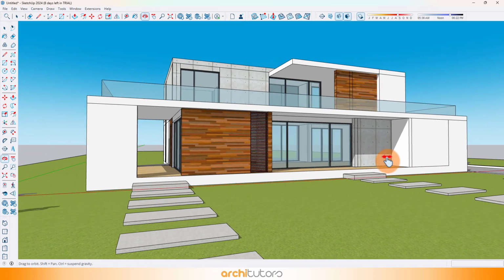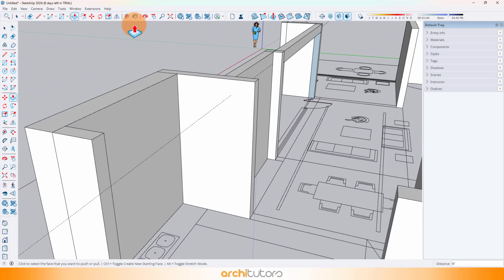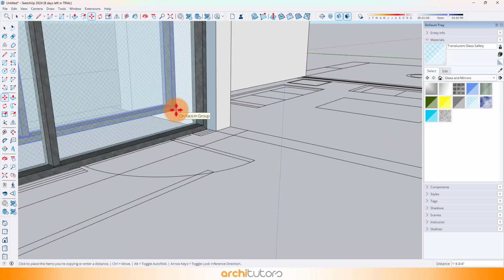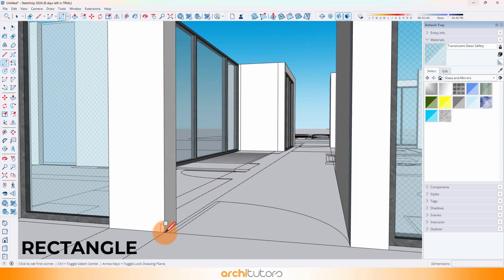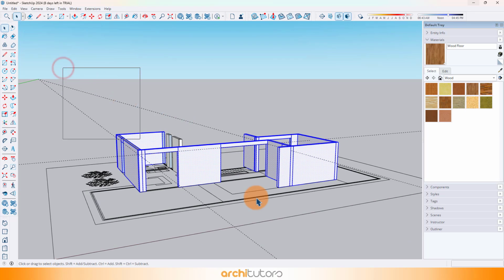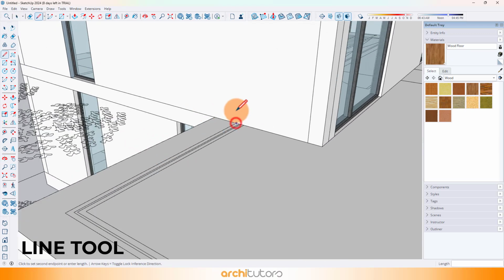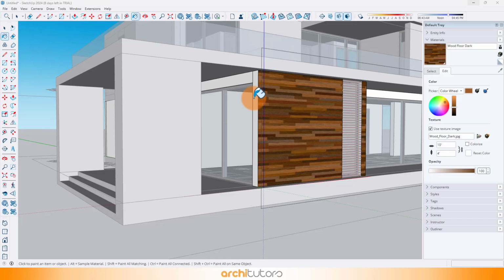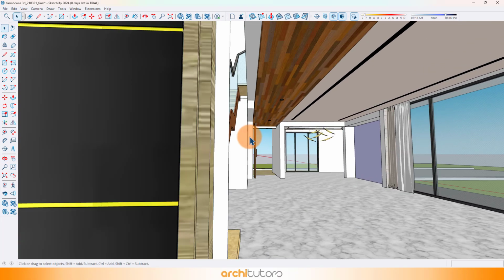How to Model a House in SketchUp 2024 Free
Learn how to model a house in sketchup 2024 for free in this step-by-step tutorial. Perfect for beginners wanting to learn SketchUp modeling techniques! We're going to model a 3d farm house design in sketchup in this tutorial.

Chapters:
0:00 Introduction
0:26 Getting started in Sketchup 2024
1:53 Creating Walls in Sketchup
5:14 Creating openings for Windows & Doors
5:14 Creating openings for Windows & Doors
8:56 Modeling Windows & Doors in Sketchup
19:05 Adding Plinth & Slab in Sketchup
21:12 Modeling First Floor
31:10 Adding Louvers in Sketchup
36:00 Assigning Materials in Sketchup
42:08 Finishing up modeling in Sketchup

In this tutorial you will learn how to design and model a modern house in sketchup without extensions that can be exported to 3ds max/ lumion for rendering opt to lumion for rendering. First we will export a 2d AutoCAD drawing/plan file to sketchup and the start modeling on it.

By the end of this video, you'll have the skills necessary to create high-quality 3d models using SketchUp. So make sure to check it out!

architutors is a one stop platform on youtube for architecture students, architects, designers and architecture aspirants to learn architecture software like Sketchup and 3d modeling in sketchup. You can go through our sketchup lessons to learn more about sketchup, sketchup plugins and extensions and take your skills from beginner to advanced level.